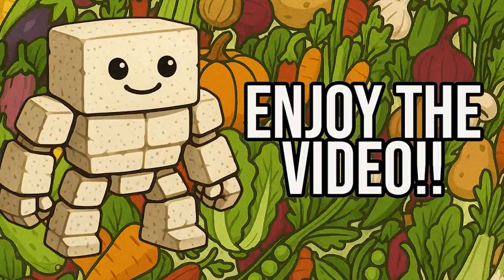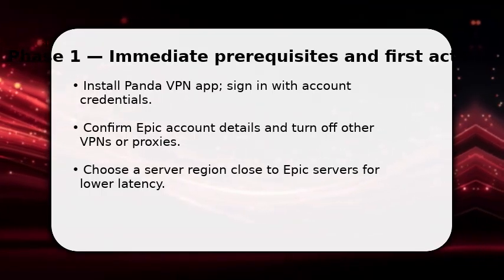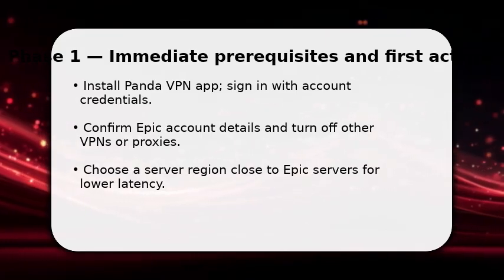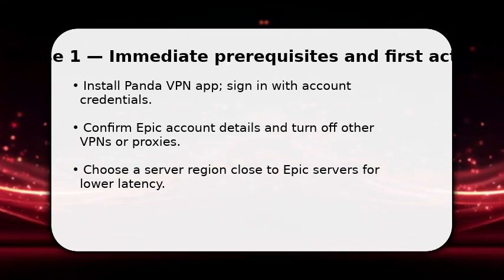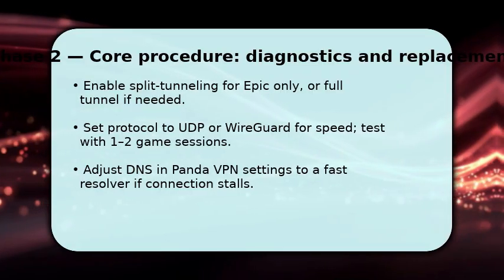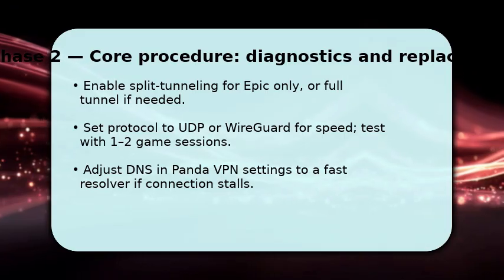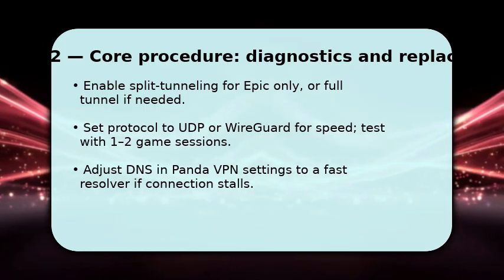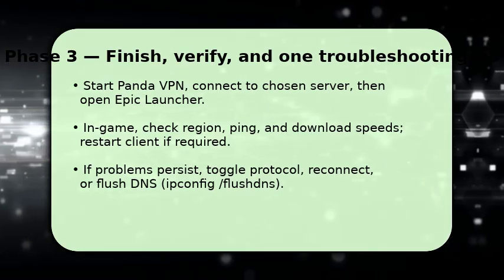How to Get Epic Using Panda Vpn - Step by Step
How to Get Epic Using Panda Vpn - Step by Step | 🔒 Surfshark VPN Deal — Stay private and secure. $1.99/mo + 3 Months Free ▸

Learn the step-bythy process of accessing Epic using Panda VPN with our comprehensive guide. Discover how to securely connect, select a server location for gaming or streaming content from abroad and troubleshoot common issues.

Epic GAMES, Panda VPN, connecting VPN, server locations, stream online games